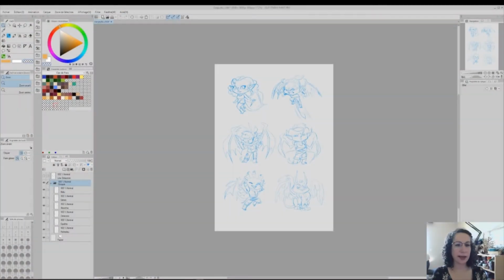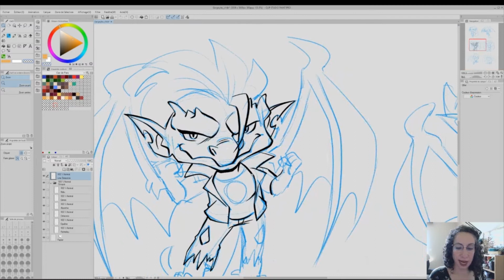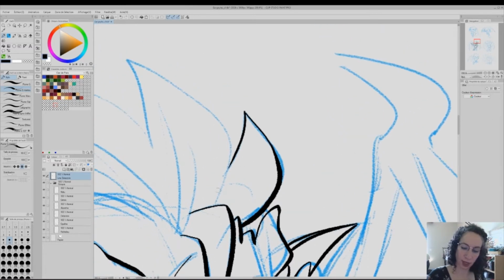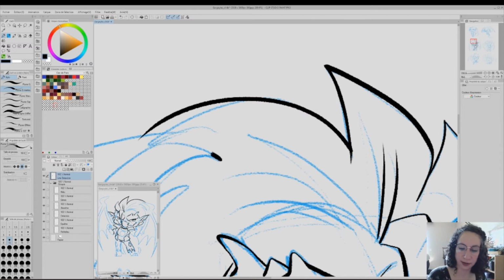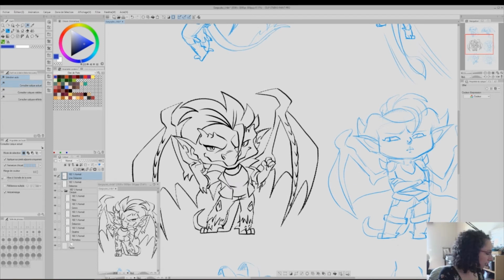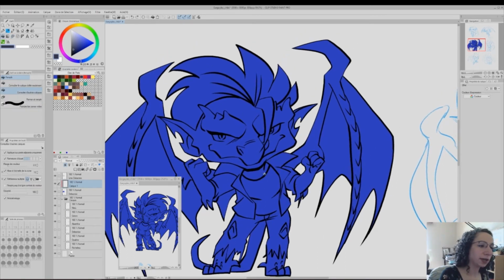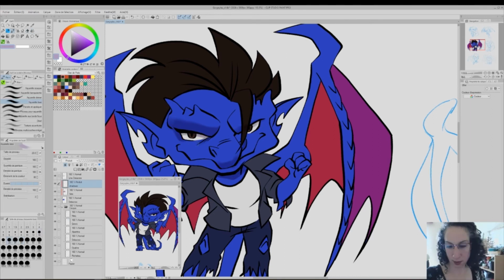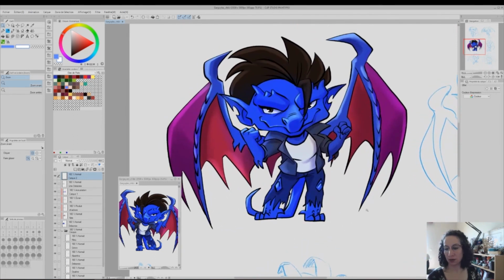[TUTORIAL] How to paint in Clip Studio Paint ? (easy tutorial)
Hi there !
Here is a simple tutorial in Clip Studio Paint (Celsys) with some really cool tools that provides this software.

I'm still experimenting with this software (as well as how to do tutorials) so I know that it can be improved !

Though I hope you'll learn from it :)